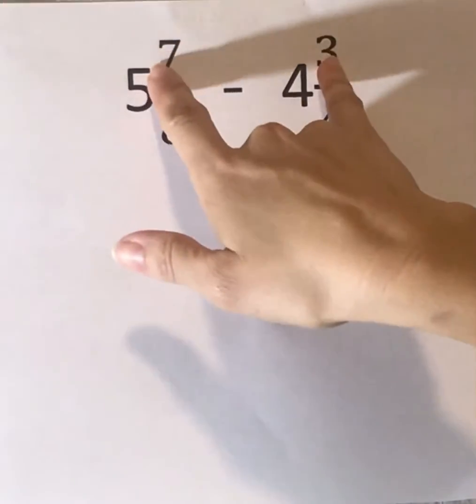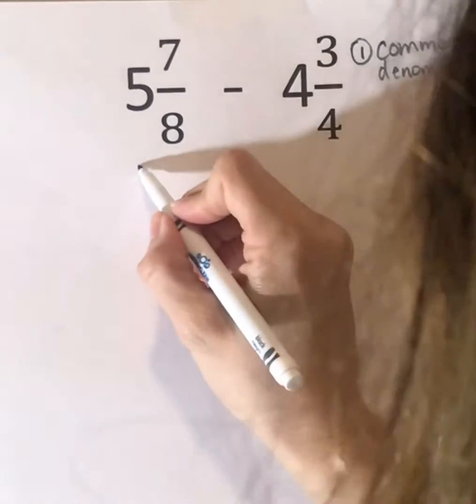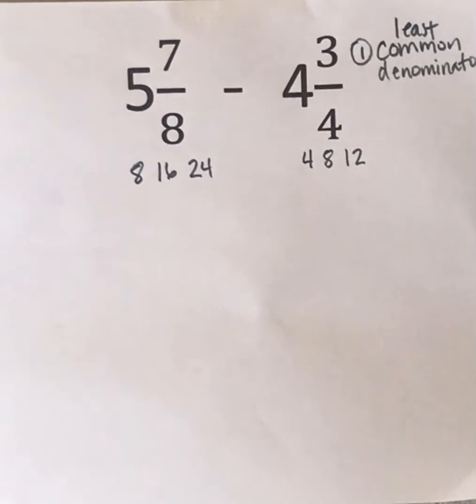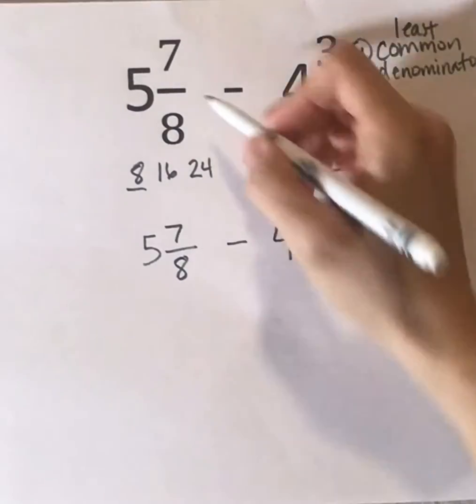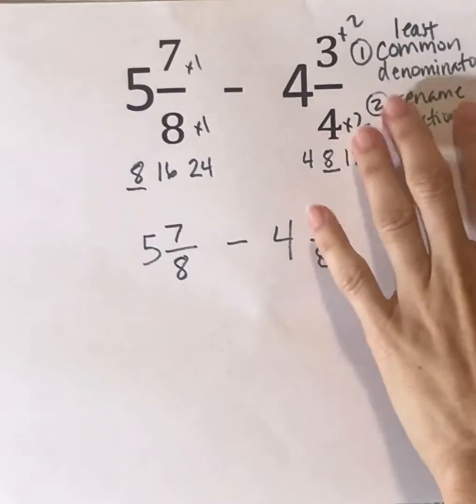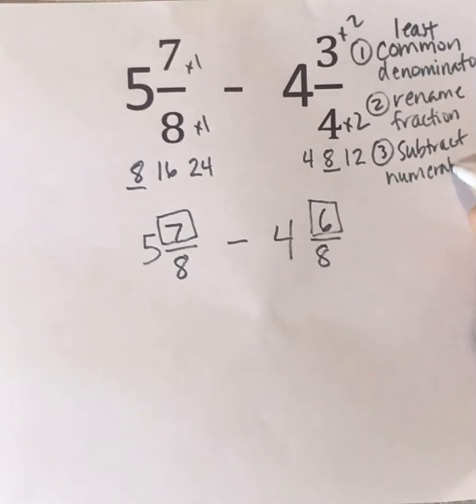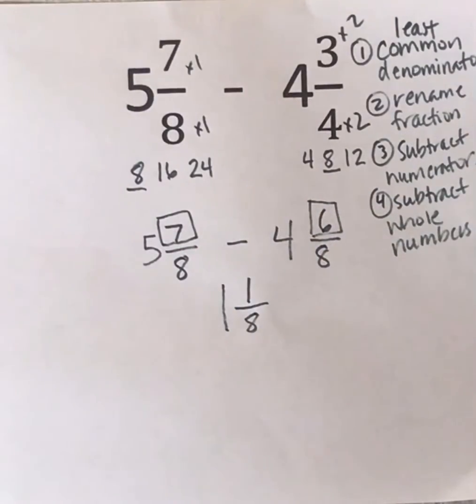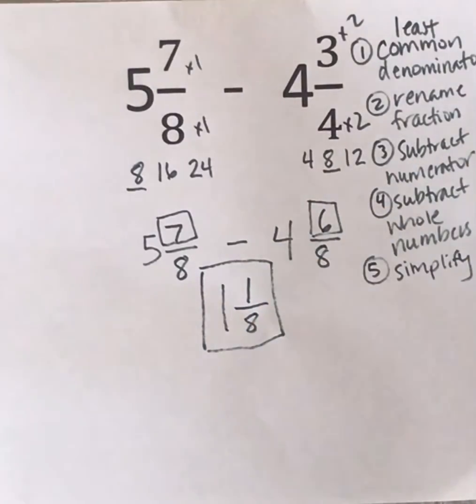Subtracting Mixed Numbers